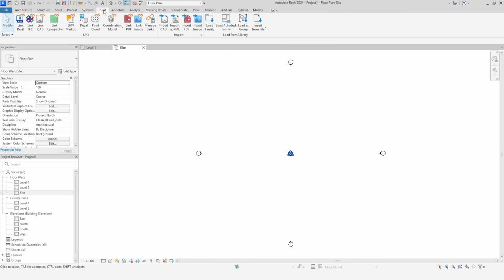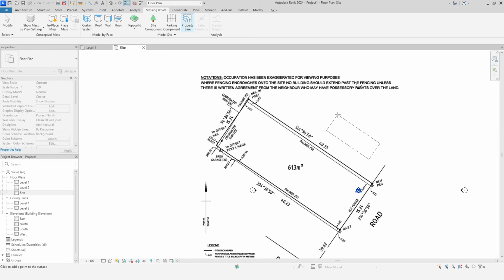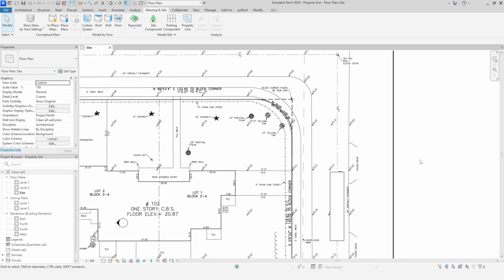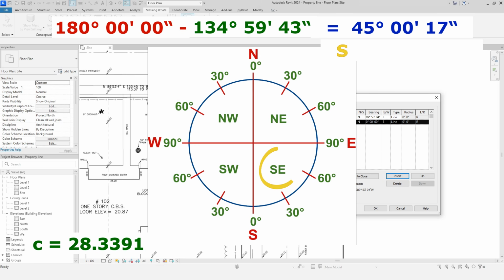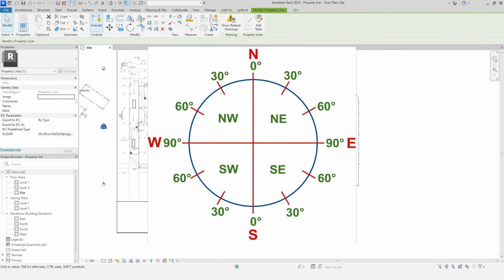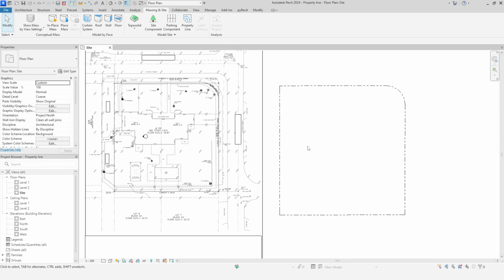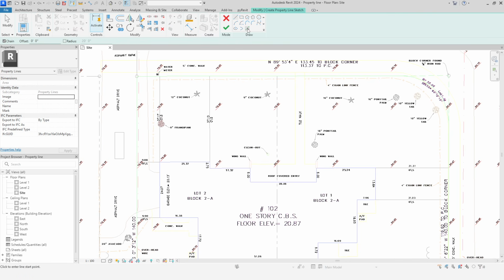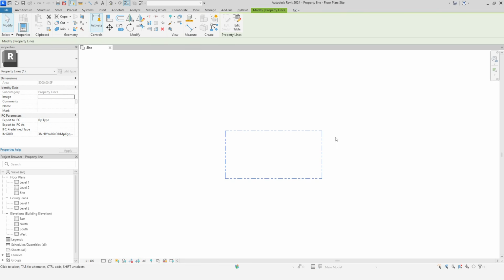Revit Property Lines Tutorial - From Survey Data to Accurate Site Model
In this tutorial, we walk through a complete, real-world workflow for creating Property Lines in Autodesk Revit using actual survey data.

We start from a PDF survey and cover the full process of translating geodetic information into a precise BIM model, including both simple and advanced scenarios.

In this video, we cover:
- Creating property lines by entering distances and bearings step-by-step
- Switching between full angle input and quadrant-based (N/S) bearing systems
- Adjusting angle display settings to match different survey formats
- Understanding survey data structure (distances, bearings, PC, block corner, etc.)
- Handling arcs correctly using chord length instead of arc length
- Applying trigonometric logic for accurate arc input (radius, delta angle, chord calculation)
- Controlling arc direction (R/L) based on movement direction in Revit
- Understanding how Revit interprets geometry as a continuous path (line sequence logic)
- Fixing incorrectly oriented lines by adjusting quadrant directions (N/S/E/W)
- Identifying and resolving closure gaps caused by real-world survey tolerances
- Using “Add Lines to Close” to create a fully closed and clean boundary
- Explaining why small discrepancies occur (rounding, field tolerances, non-closed survey data)
- Creating property lines using sketch tools and Pick Lines workflow
- Rebuilding parcels from imported CAD (.dwg) files
- Converting sketch-based property lines into table-based definitions
- Comparing manually entered survey data vs. automatically generated Revit geometry
- Understanding differences in line order and direction while maintaining identical geometry
- Working with tags to verify distances and angles
- Fixing disorganized input data by reordering lines in the table
- Understanding Revit’s internal logic for path-based geometry creation

This tutorial focuses on accuracy, logic, and real BIM workflow - helping you avoid common mistakes and fully understand how Revit processes survey data.

If you’re working with site plans, land parcels, or survey-based projects, this is an essential workflow for achieving precise and reliable results.